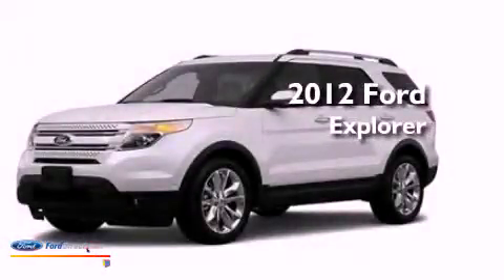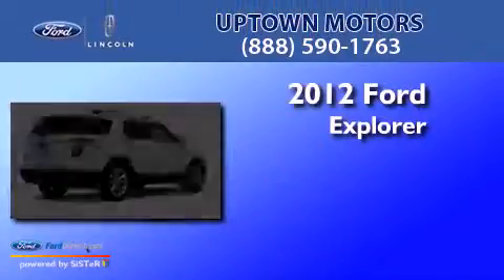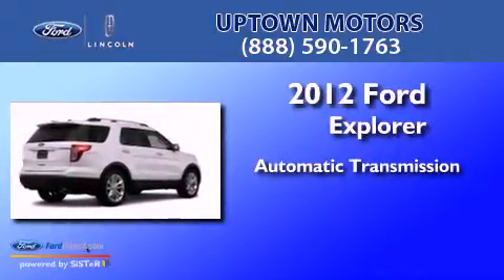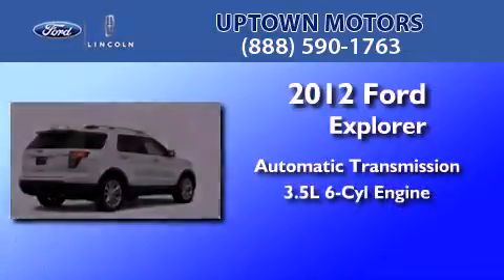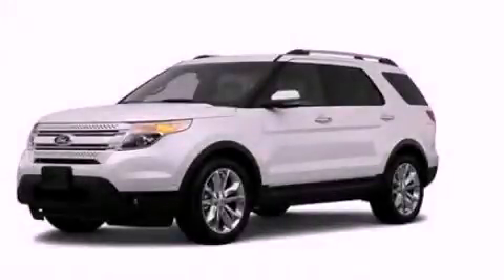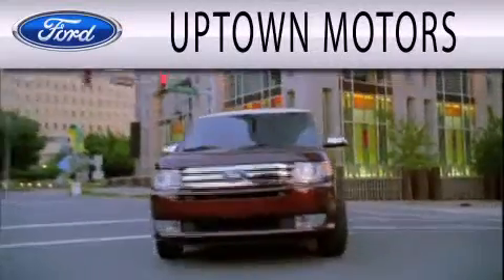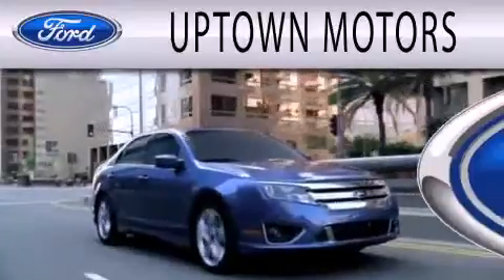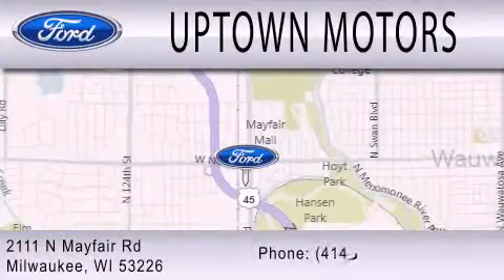2012 Ford Explorer Milwaukee WI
Year : 2012
 Make : Ford
 Model : Explorer
 Engine : 3.5L V6 24V MPFI DOHC
 Trans . : 6-SPEED AUTOMATIC
 Exterior : WHITE

 Interior : BLACK
 Stock : 12-168EXP